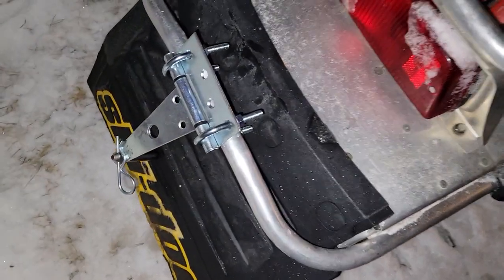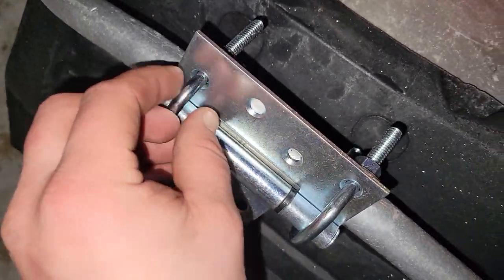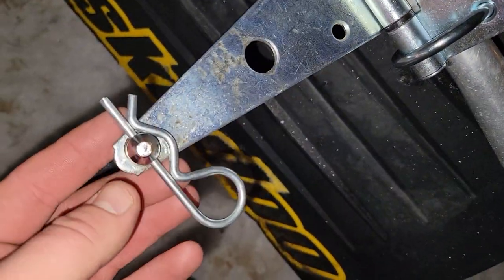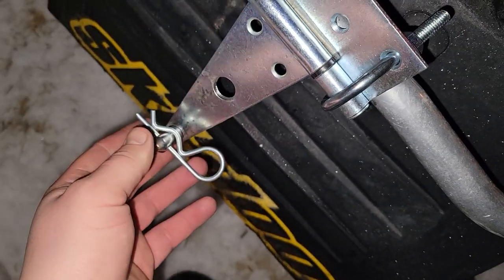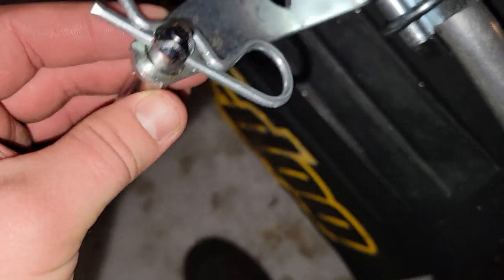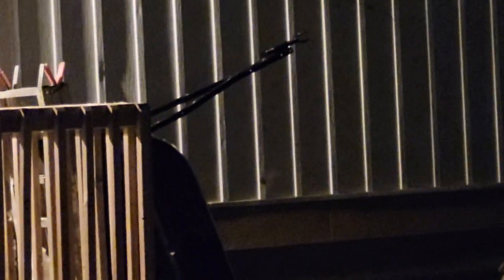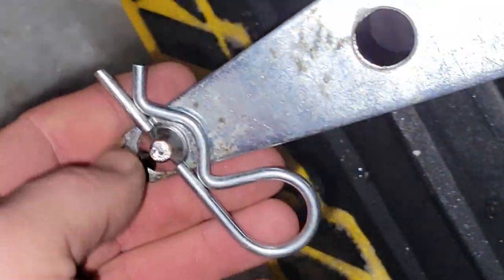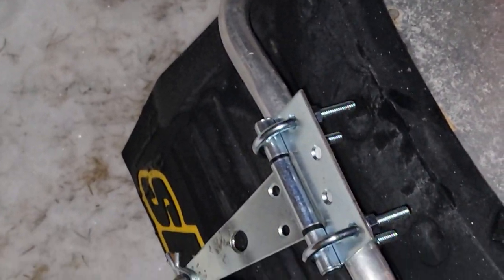DIY snowmobile hitch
dyi snowmobile hitch redneck edition. I bought a door hinge snowmobile 2 u bolts and she's mint.